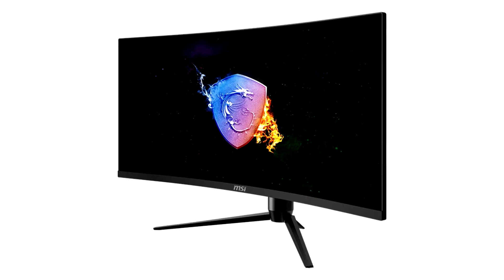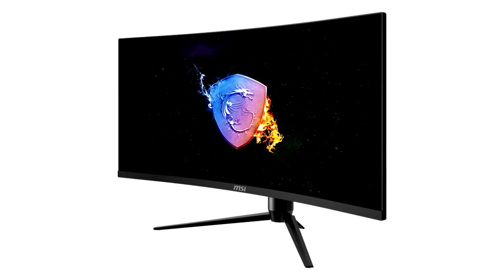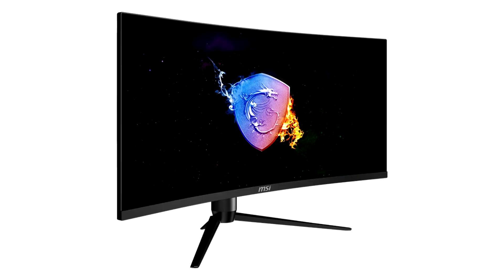MSI Introduces the Optix MAG342CQ Monitor 34 VA, UWQHD, 1500R, 144 Hz, 1 ms, Adaptive Sync